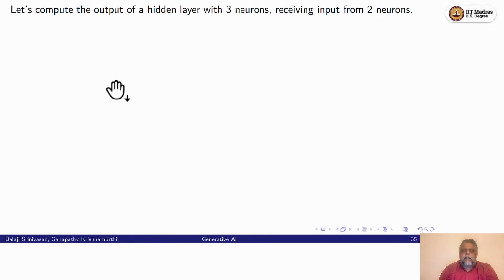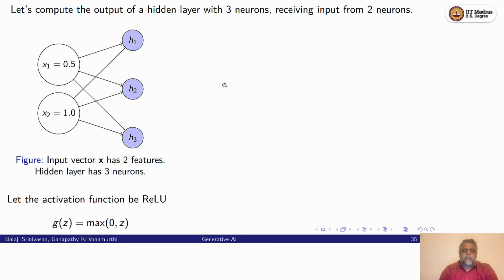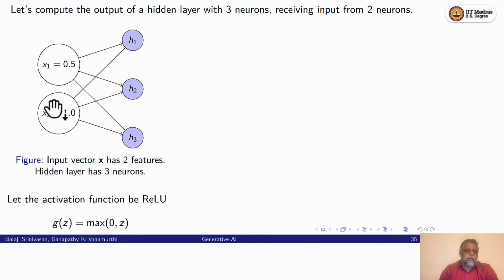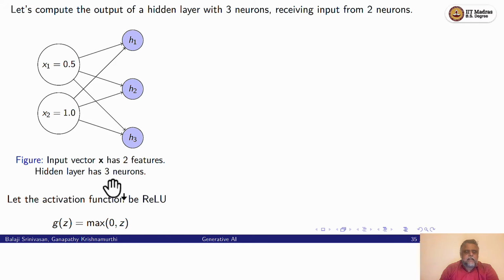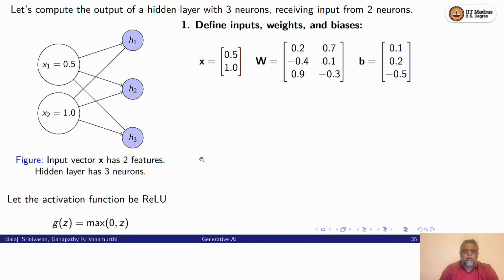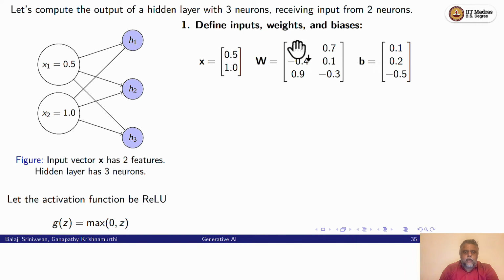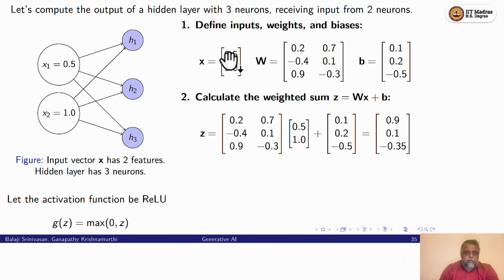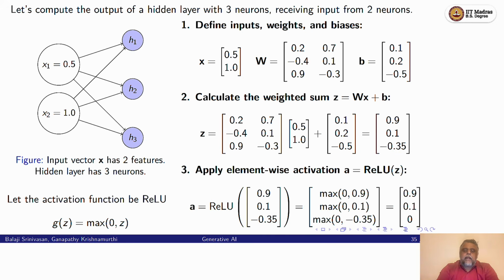1.20 Feedforward Network Architecture: Hands-on Example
model forward pass

Computing activations